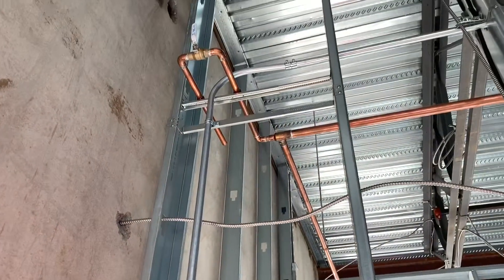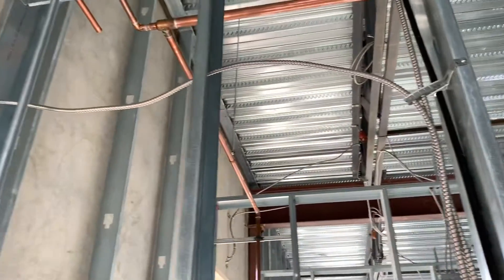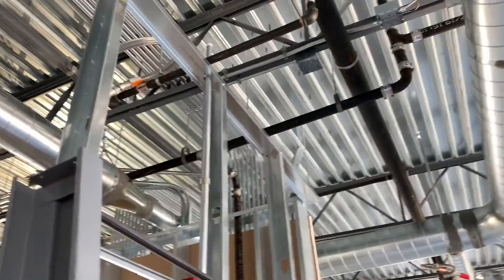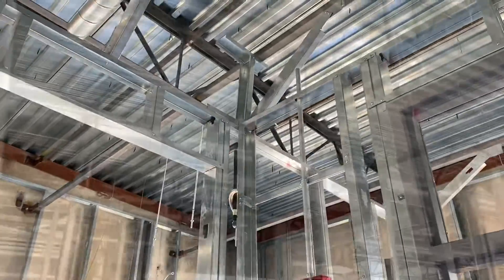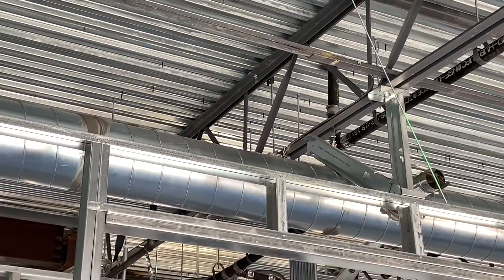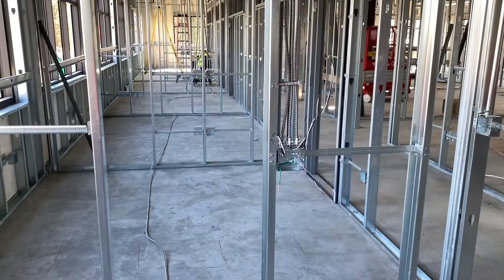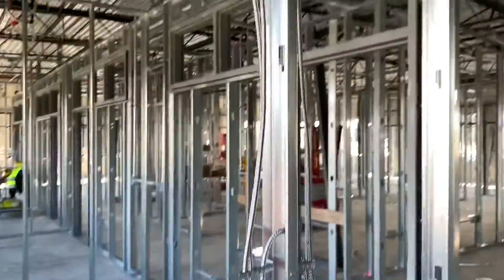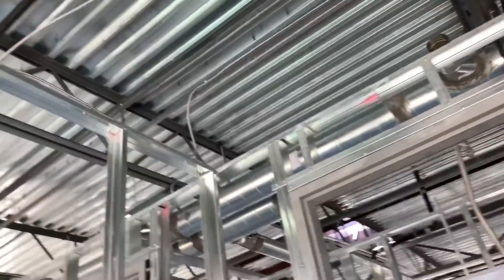Today As An Electrician: No Sleep! No Problem!